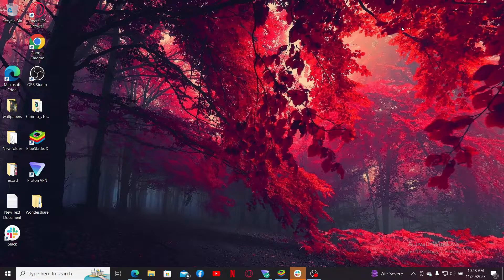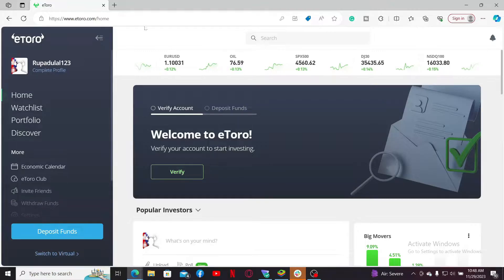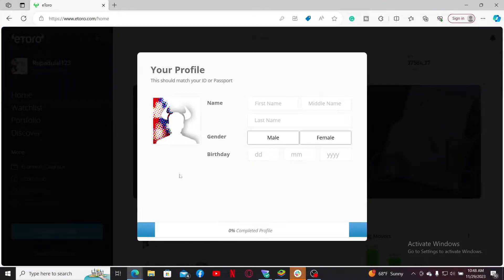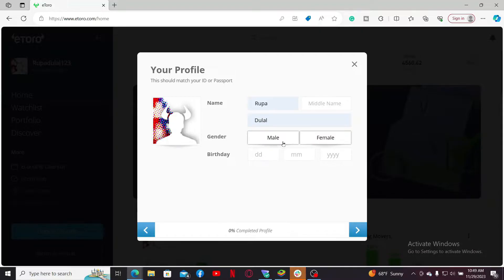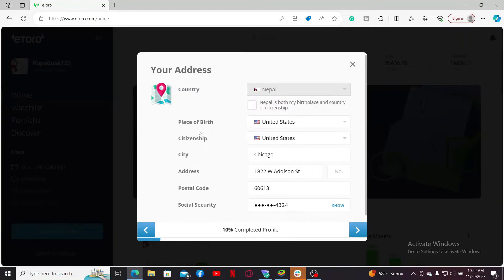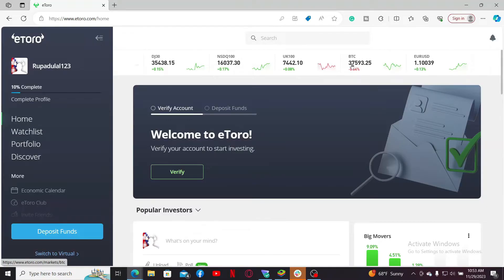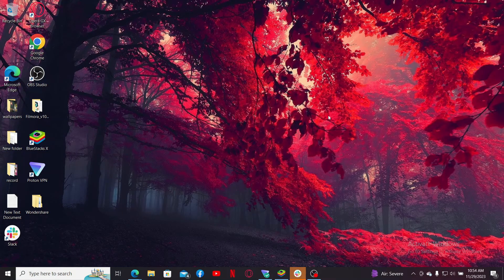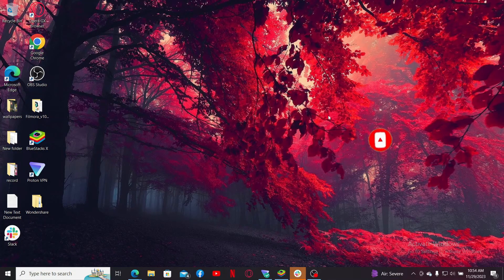How to Verify eToro Account 2024?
Ensure a safe and enhanced trading experience by learning how to verify your eToro account in this comprehensive tutorial. Whether you're a new investor or a seasoned trader, our step-by-step guide will walk you through the verification process seamlessly. Watch now and gain confidence in your eToro journey!